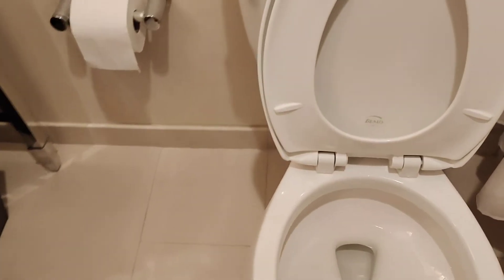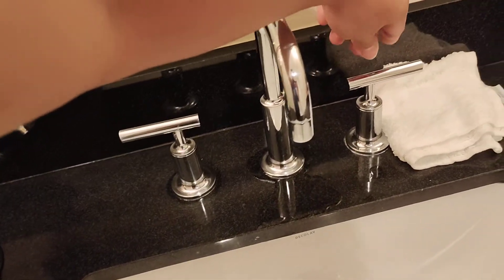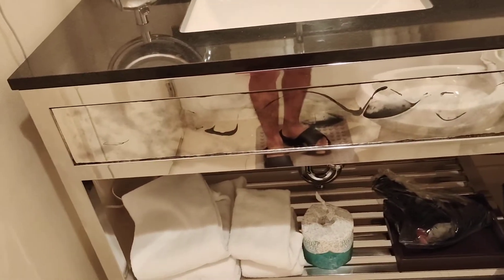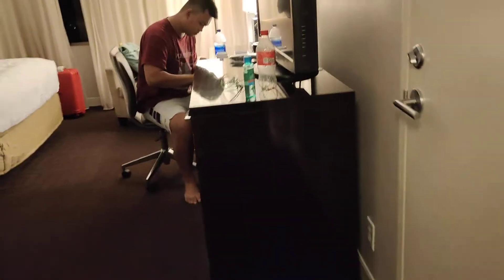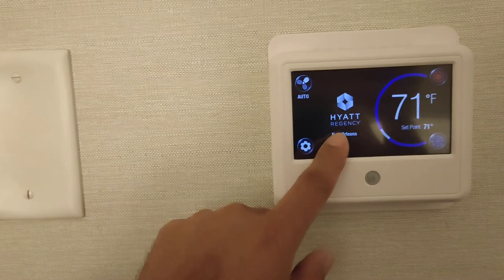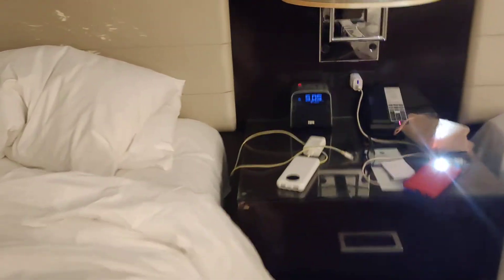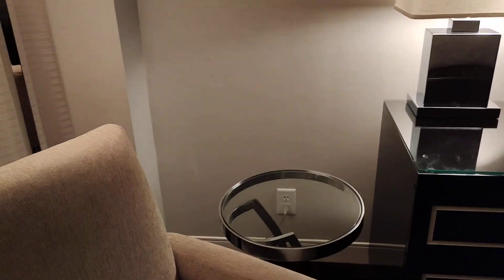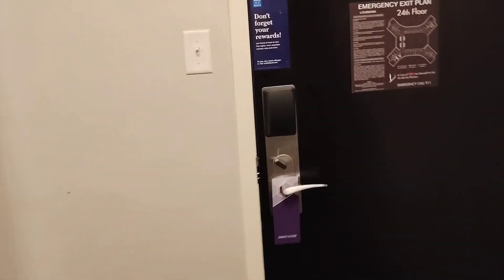Room Tour @ HYATT REGENCY HOTEL in NEW ORLEANS, LOUISIANA, USA